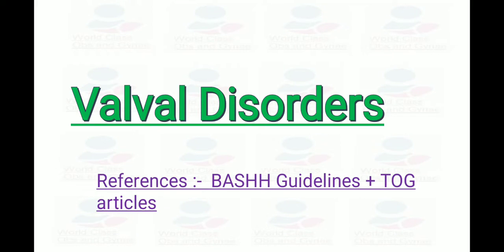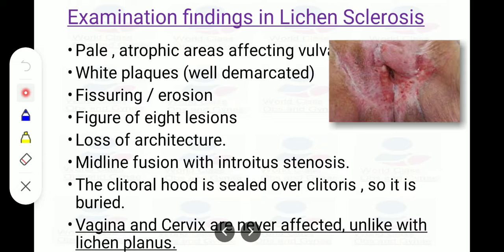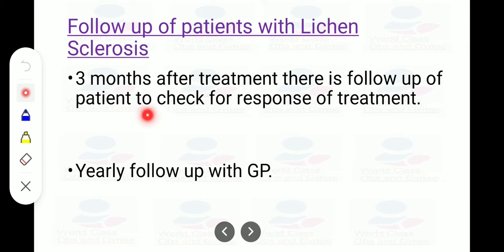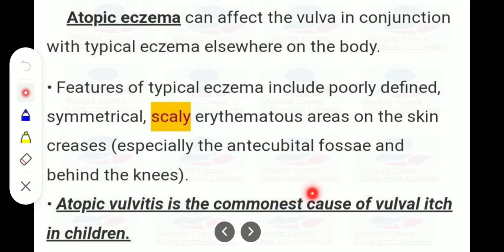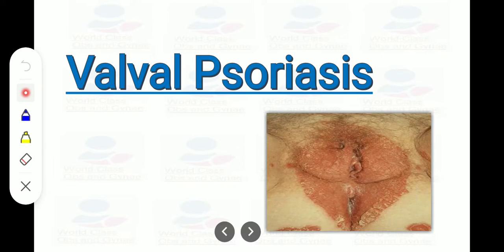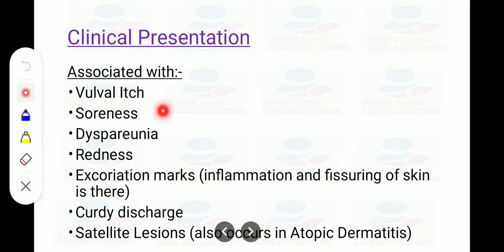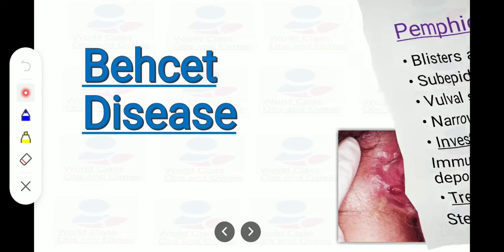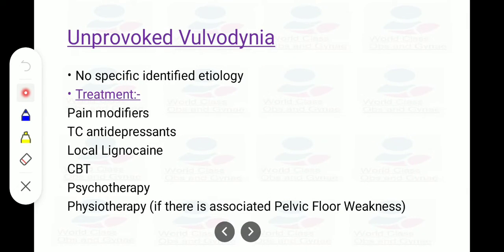Vulval Disorders, BASHH Guideline and TOG Article.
This video describes the Vulval Disorders which are certain pathological conditions that affects a part or all of the vulva. Those disorders include Lichen Sclerosis , Lichen Planus , Atopic Dermatitis of Vulva and Vulvodynia etc.